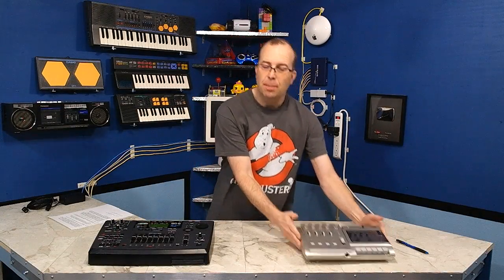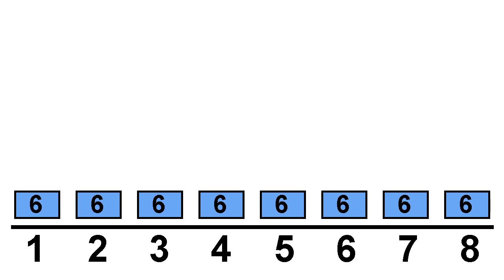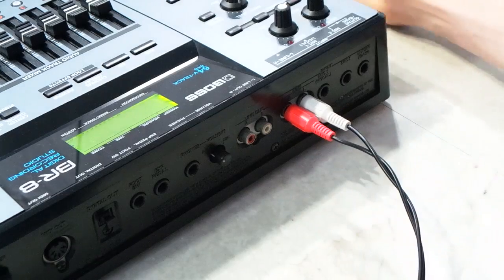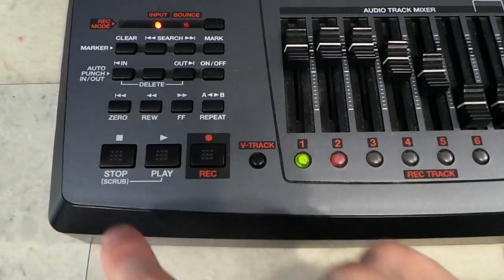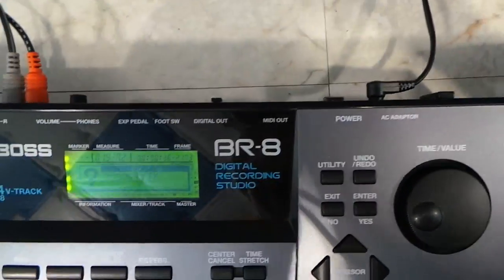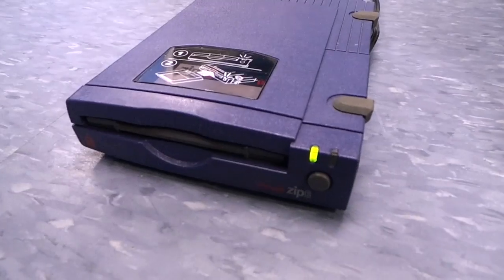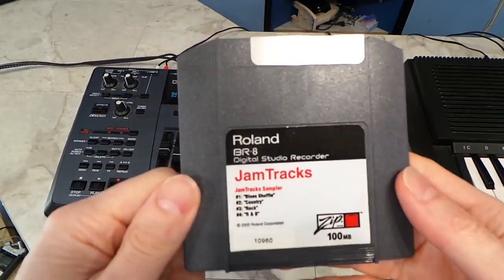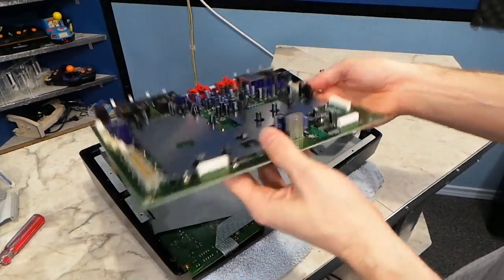ZIP Disk Music Recorder, the BOSS BR-8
In this episode, I take a look at the Boss (Roland) BR-8 multi-track recorder, which uses iomega ZIP disks as a recording medium.